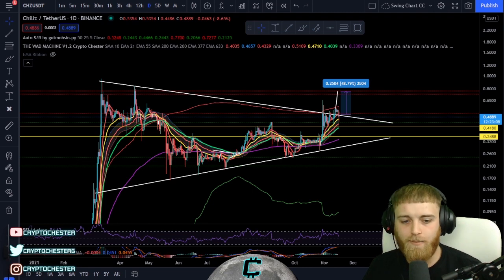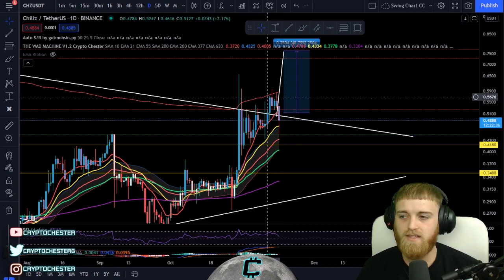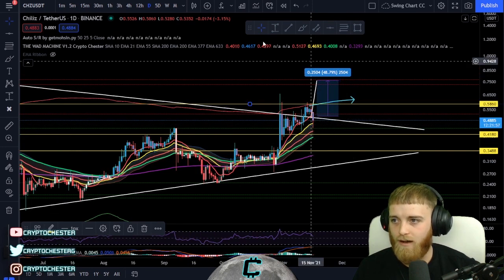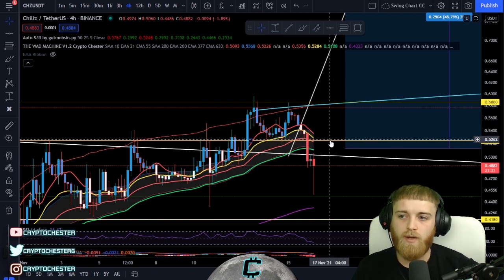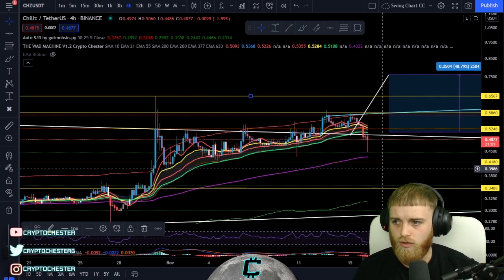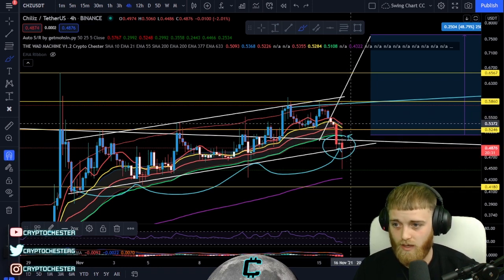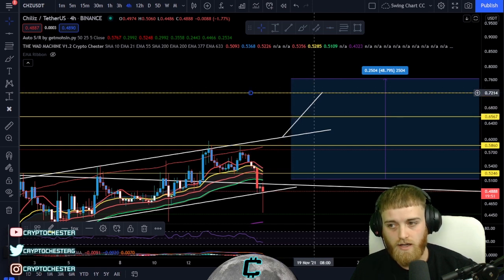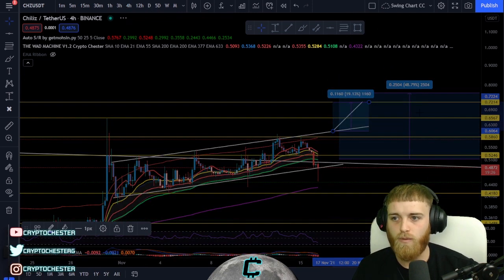Chiliz (CHZ) - Technical Analysis & Price Prediction - November 2021